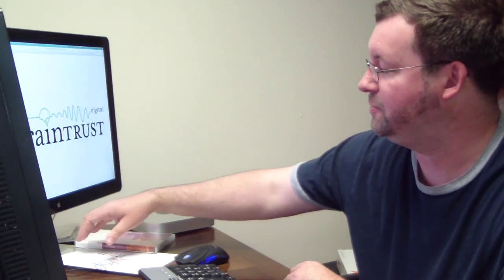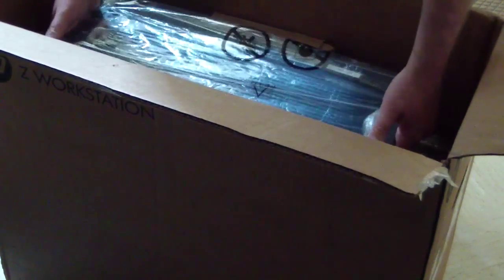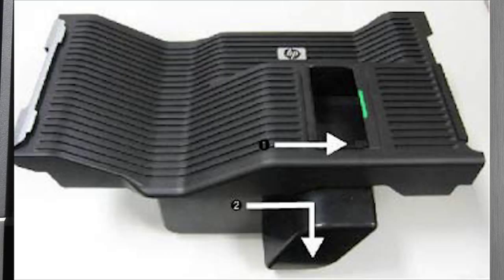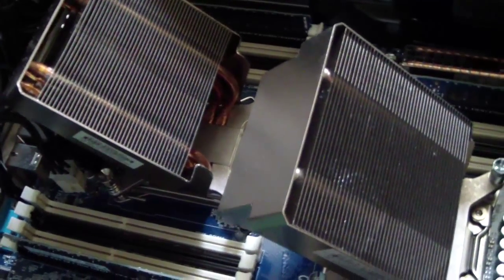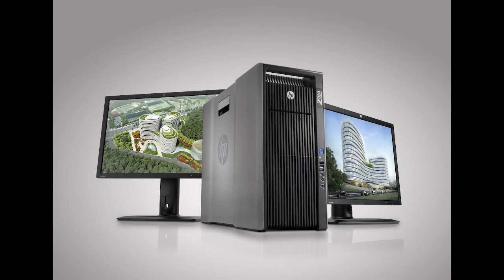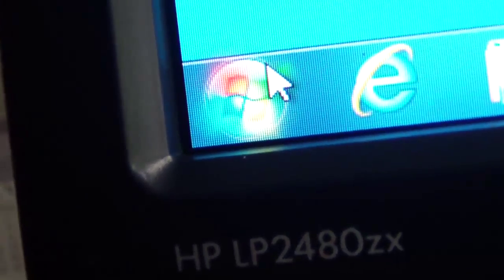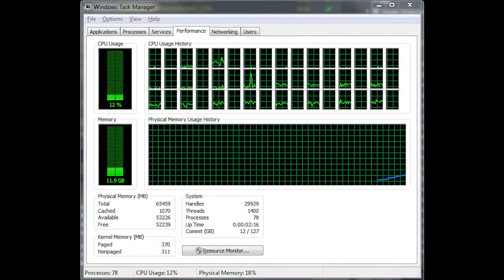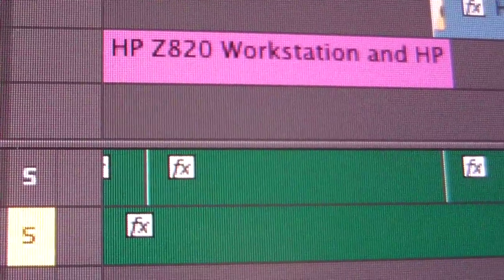Under the Hood of HP Z820 Workstation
Tutorial from Streaming Media Producer and Videoguys.com
Under the Hood: HP Z820 Workstation. Read the full guide with screen shots